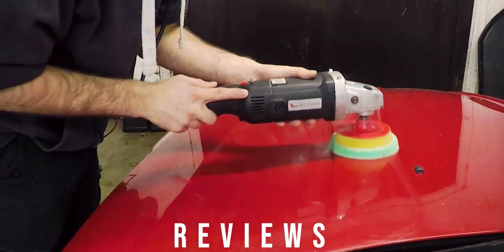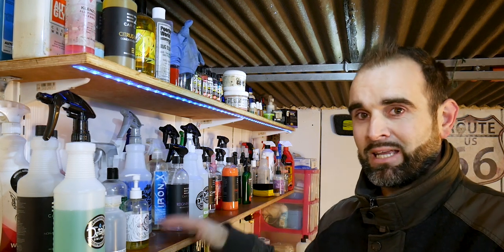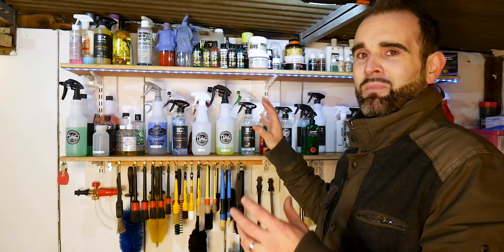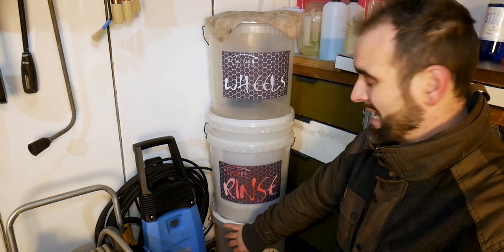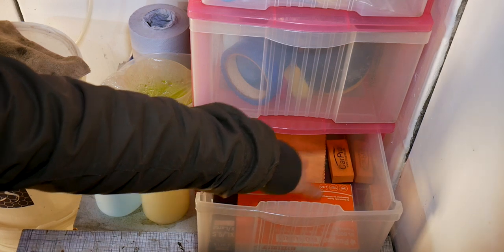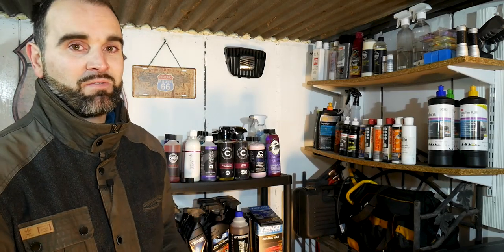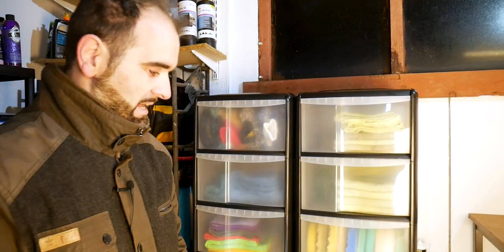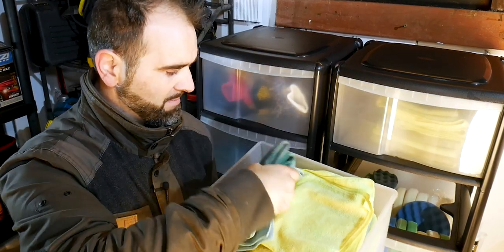Detailing World Garage Tour - How To Organise YOUR Garage Efficiently!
A year has passed, the garage has been de-cluttered and organised several times - it's now time to show you guys around!
Hoepfully this video will give you guys some motivation to get out there and sort out your garage/shed/storage area and make future detailing easier and less stressful.

4 Tier Plastic Shelving
Adjustable Wall Shelving
4 Drawer Stack